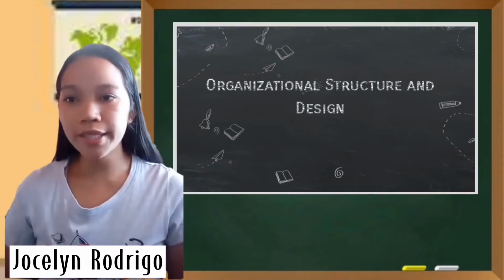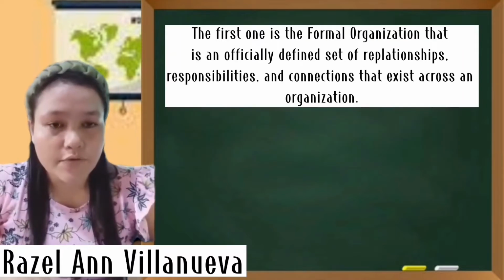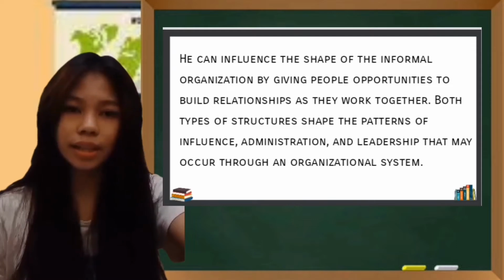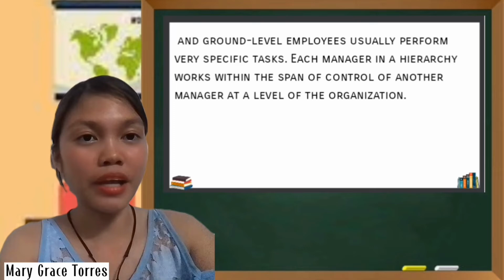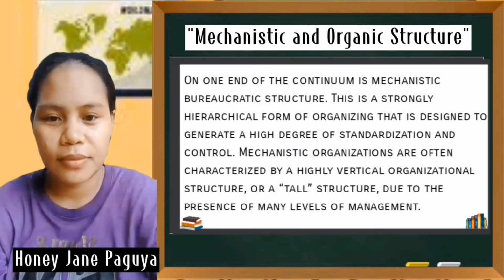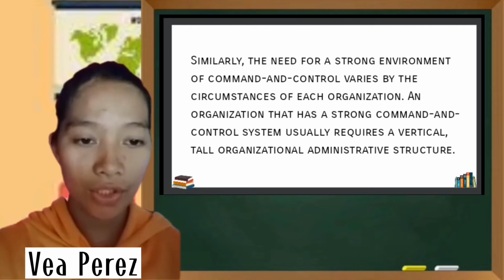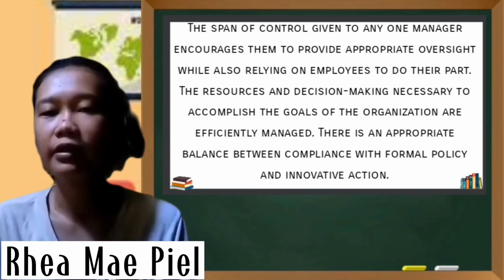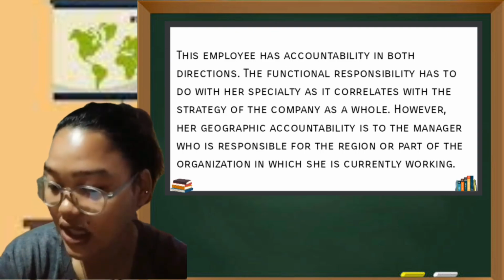Group III/Unit III Report: Organizational Structure